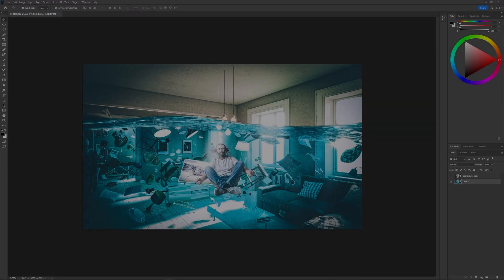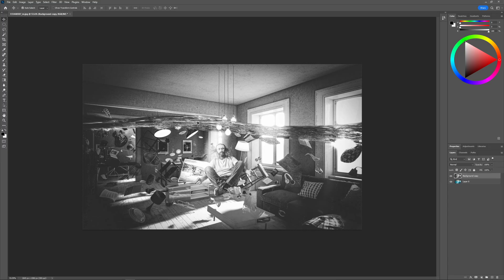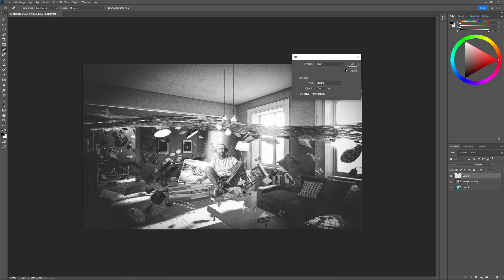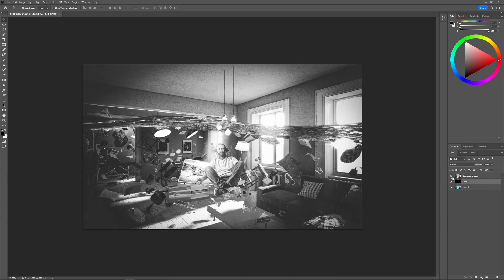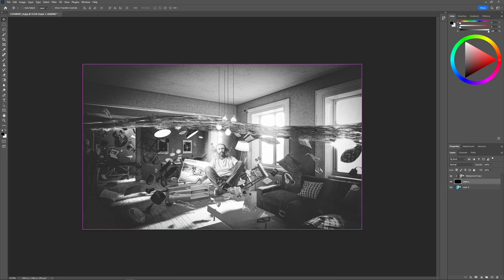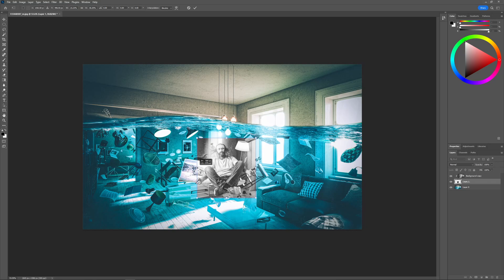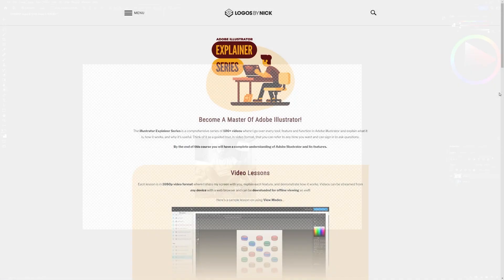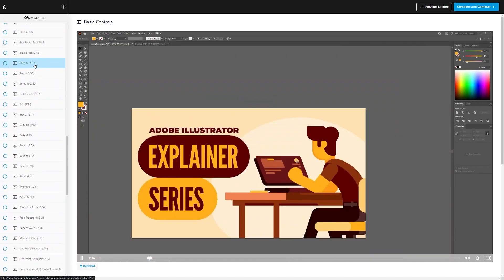How To Crop Layers In Photoshop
If you've ever tried using the Crop Tool in Photoshop then you've probably noticed that it works by applying the changes to the entire document, which includes all of its layers. This means that the Crop Tool cannot be used to crop layers. That's okay though because there's various workarounds, and in this tutorial we'll be going over the way to crop a layer in Photoshop. The method we'll be employing in this lesson will allow you to crop manually or by inputting numerical values. Furthermore, it is non-destructive, meaning you can go back and edit the changes later on if need be.